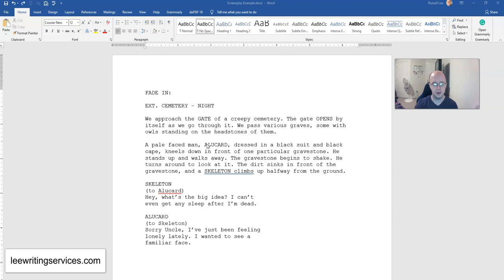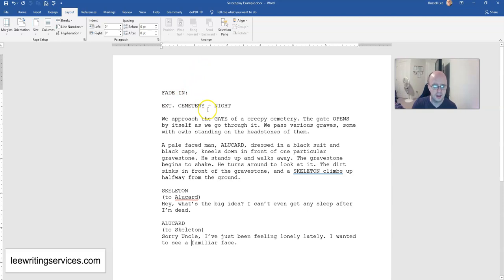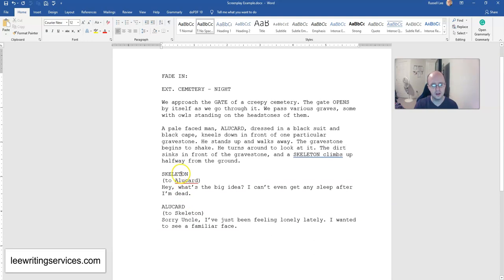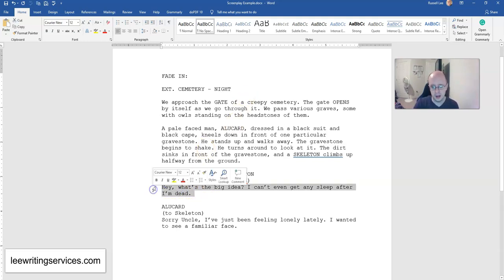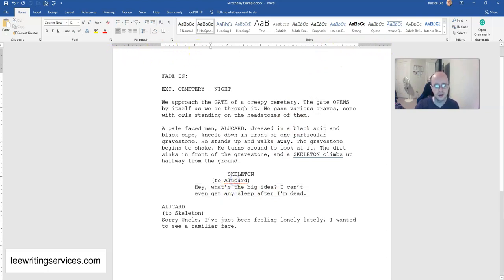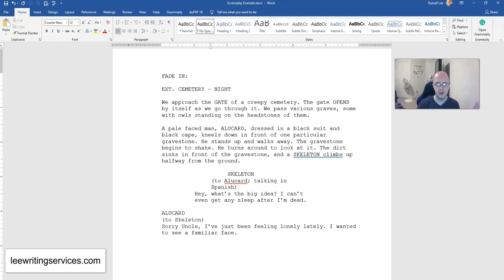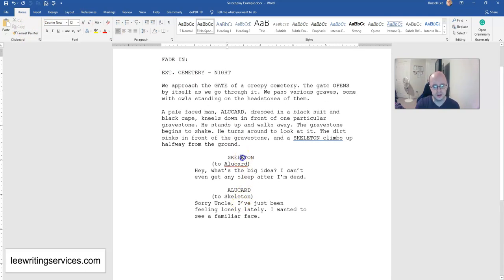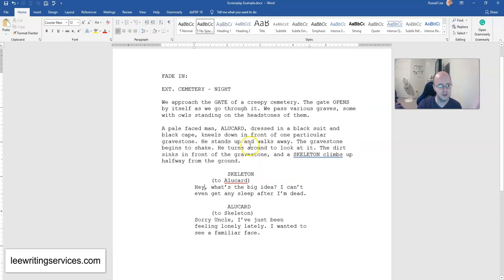How to Set the Margins for the Character Names, Dialogue, and Parentheticals in a Screenplay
This video talks about how to set the margins for the character names, parentheticals and dialogue content in a screenplay. If you are using a word processing document, then you won't have automatic formatting like you would with Final Draft. You need to set the margins yourself.